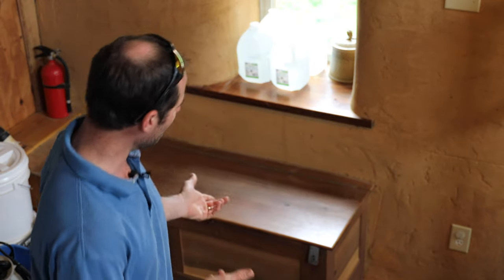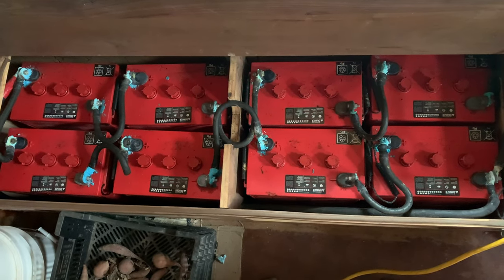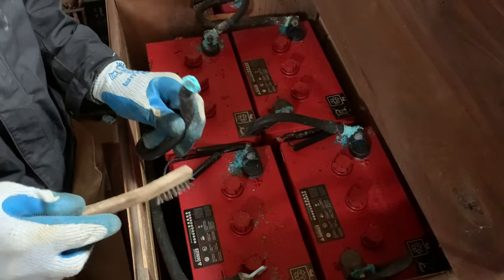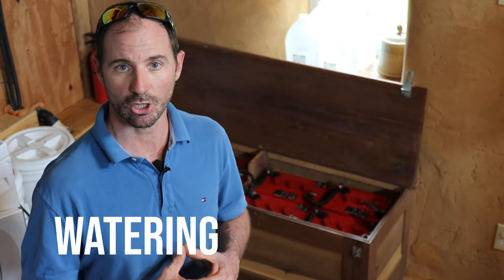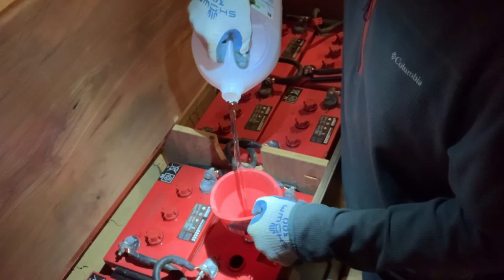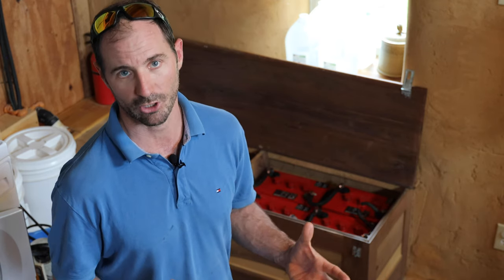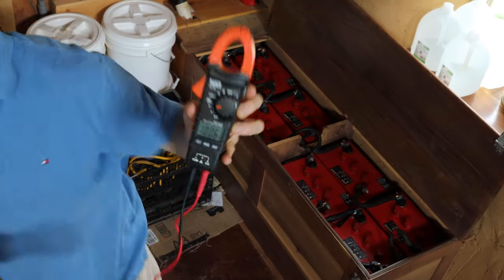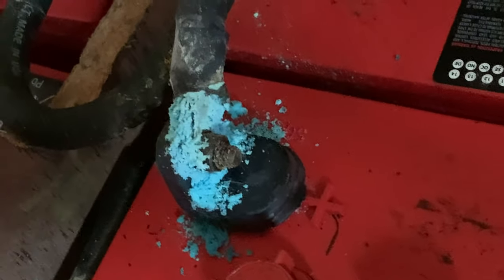Off Grid Battery FAIL | Flooded Lead Acid Battery Care and Maintenance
The best way to optimize your battery’s performance and extend their life is by giving them regular battery care and maintenance. Today, we’re gonna talk about the best practices for regular battery care and I’m gonna show you what happens if you’re a slacker like me and don’t do enough regular maintenance on your lead acid batteries
WATERING
During the process of charging and discharging your lead acid batteries, Water is consumed and Hydrogen gas produced and vented out the top of the batteries. When enough time has passed and water is consumed, the water level in FLOODED lead acid batteries will drop and expose the lead plates inside the battery casing. Lead plates exposed to air will corrode and ruin their performance. They need to stay submerged in the sulfuric acid solution in order to work properly and prolong the life of your battery. The proper solution should be about 3 parts water to 1 part acid. In order to maintain this solution, it’s best to top off the water in your flooded lead acid battery cells about ONCE PER MONTH. Use only DISTILLED water and follow your battery manufacturer’s guidelines as to the appropriate fill level. Any other water (like tap water or even rain water) will have minerals that will harm your battery and cause it to self-discharge rapidly.  Make sure your batteries are fully charged before you top them off with distilled water. This ensures the proper electrolyte balance within the battery and keeps it running in good condition.
STORAGE:
 In order to get the best performance out of our batteries, we store them inside our home in a wood box. If you do store them inside, it’s very important to vent the Hydrogen gas to the outside air, which is exactly what this 2” pipe right here accomplishes. If you store them outside, avoid places that may be exposed to freezing temperatures, which can destroy the lead plates.
TESTING YOUR BATTERY’S STATE OF HEALTH (SOH)
The most reliable way to test your battery’s state of Health is to Use a Hydrometer. A Hydrometer measures the Specific Gravity of the Acid Solution inside your battery. Consult your battery specs to determine how the specific gravity reading correlates to the percent of charge of your battery.
For a quick check, you can use a Volt Meter to measure the open circuit voltage of each battery. Place the positive probe on the positive terminal and the negative probe on the negative terminal. The batteries should read within one tenth of a point. If they are widespread like here, you will need to EQUALIZE the batteries. Equalizing the batteries is basically when you supercharge the batteries with a higher voltage, which makes them boil. This process breaks up the sulfate crystals that build up on the lead plates. It also reverses acid stratification (where the acid is concentrated at the bottom of the battery) and makes the solution more uniform. This ultimately helps the battery charge and distribute power more efficiently. You can do this with your solar array (like I do) or with a generator. Trojan battery has an excellent reference manual and tips on equalizing.

CLEANING:
When exposed to air, the acid crystalizes on the battery posts, which can interfere with battery charging and power distribution. Its best to keep up with the cleaning so it doesn’t get out of hand. Otherwise you’ll end up like me and have to replace corroded ring terminals, or replace the battery cables altogether. Which can get expensive and cause your battery’s state of health to decline RAPIDLY.
 SAFETY FIRST: make sure to disconnect the power to your batteries before you attempt to clean them. I like to take a teaspoon of baking soda and mix it in a cup of water. Then take a toothbrush or wire brush and clean all the terminals. The baking soda neutralizes the acid and makes it safe to work with. Although I still wear gloves and safety glasses. disconnect the bolts and battery cables so that you can completely clean all surfaces of the terminals and posts. Then simply dry them with a clean rag, reconnect the battery cables, and you’re done!
Over the years, I neglected to disconnect the cables and didn’t get a really good cleaning.
I didn’t even realize that my battery cables were almost fully corroded until I started having trouble getting my batteries fully charged. Don’t wait that long. It’s really bad for your batteries to discharge so deeply and will ruin them quickly. I had to buy new terminals, a crimping tool, and heat shrink collars to rebuild every single battery cable. I got lucky and was able to reuse the same cables, and I caught it before my batteries suffered too much. But don’t push it. Batteries are EXPENSIVE to replace. It’s much easier to keep up with them with regular care. You’ll get the best performance and peace of mind.